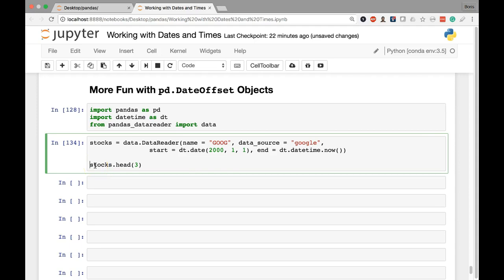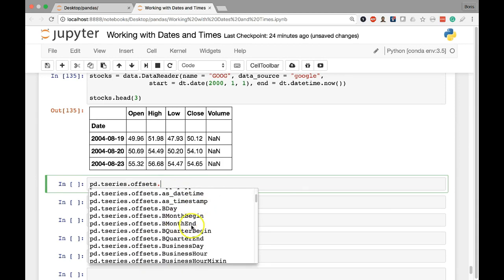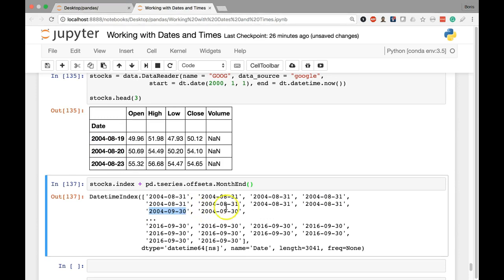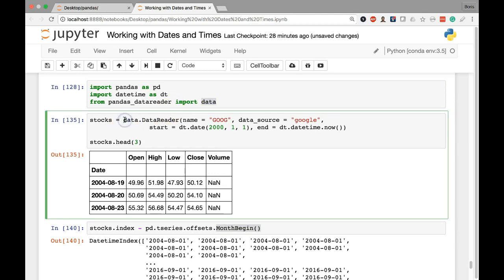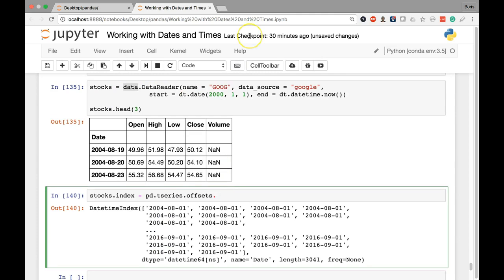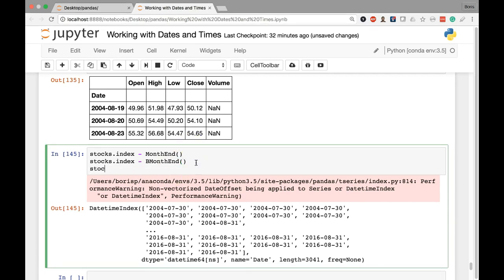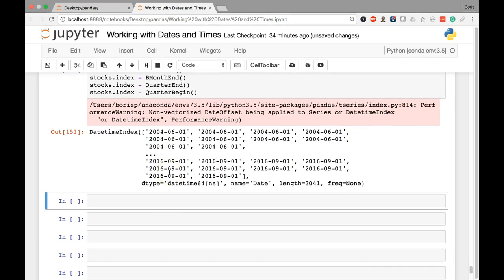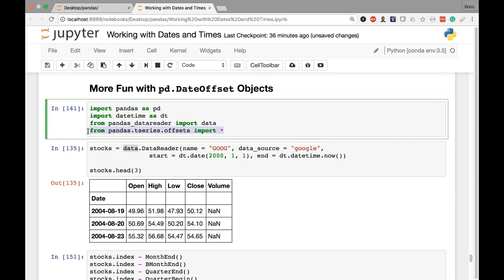16 Working with Dates and Times More Fun with pd DateOffset Objects